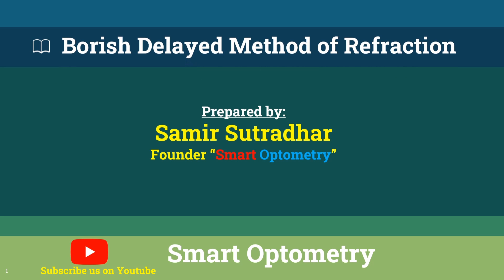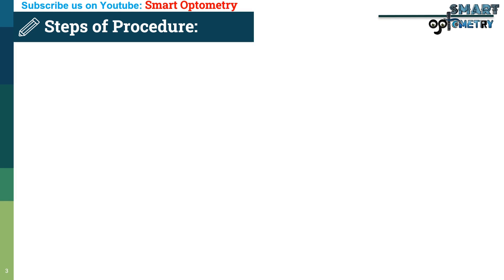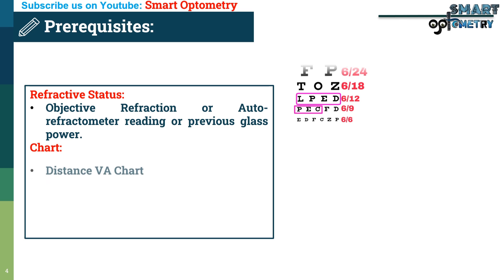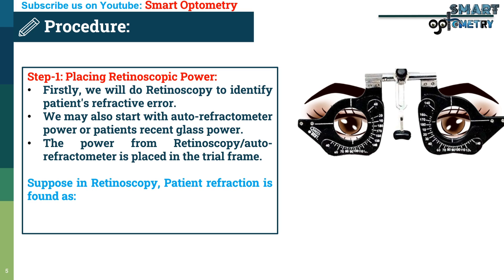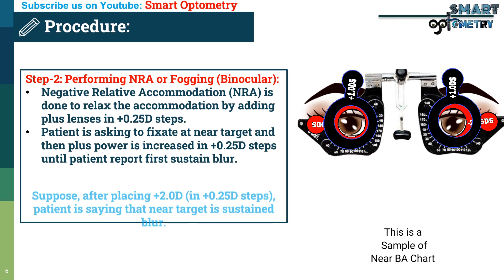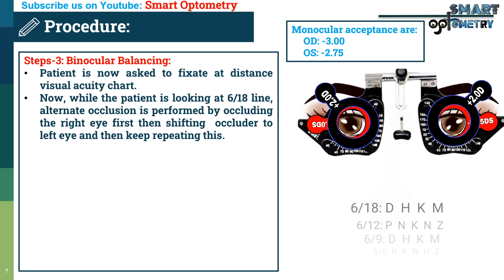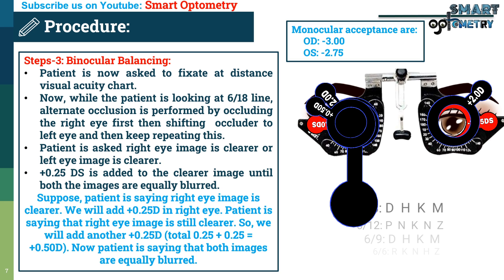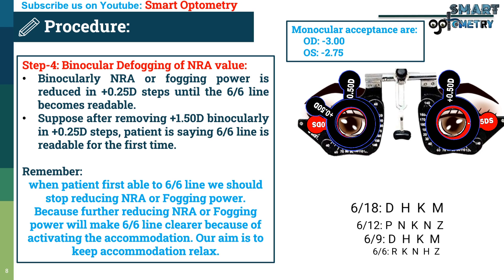Borish Delayed Method of Subjective Refraction